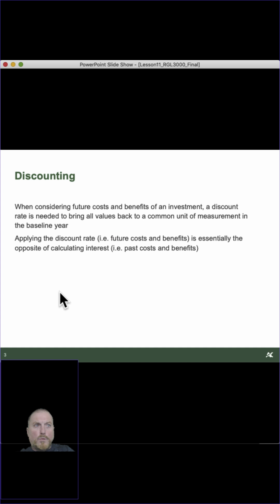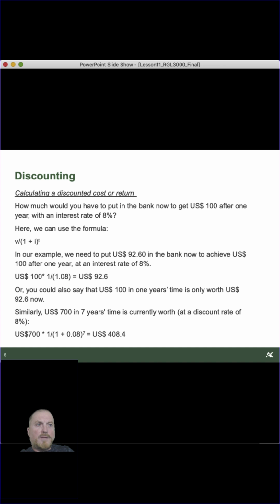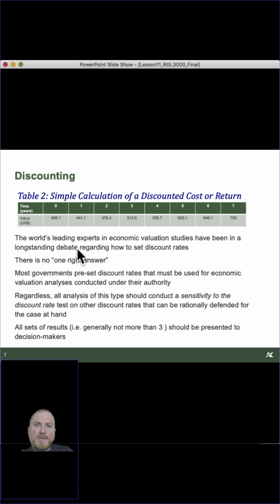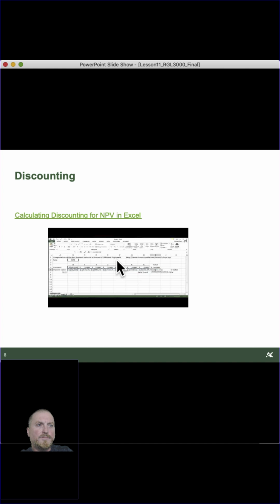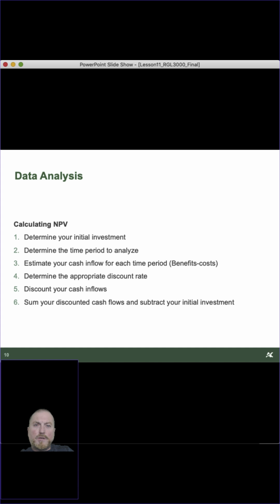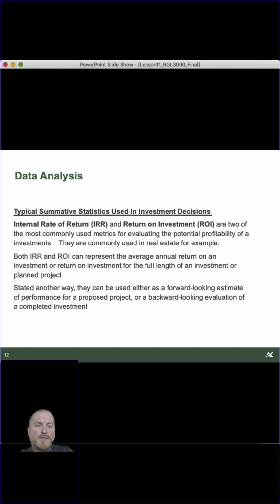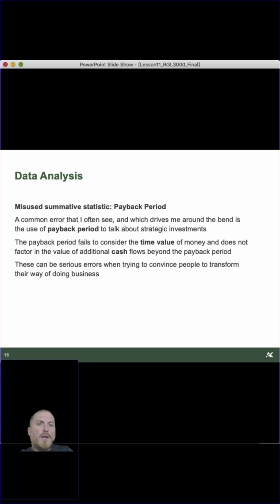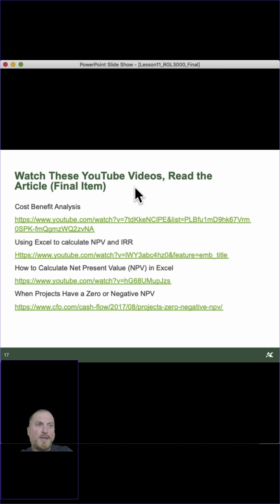L10 RGL3000 Summative Statistics in Cost-Benefit Analysis